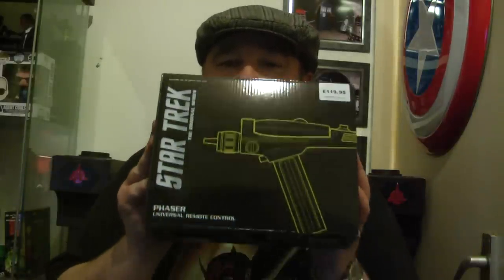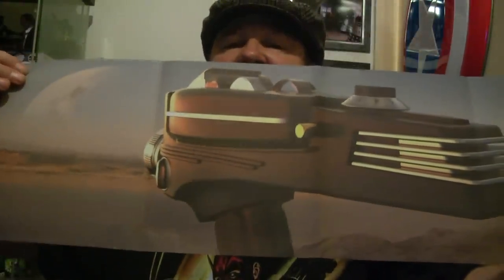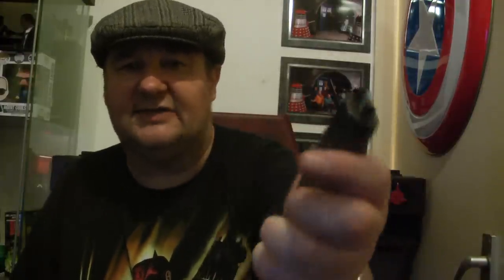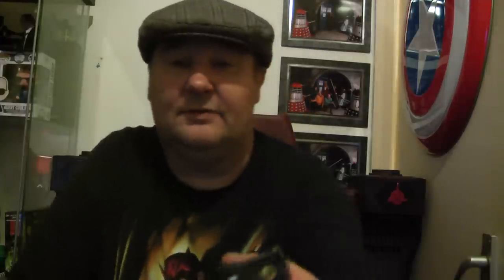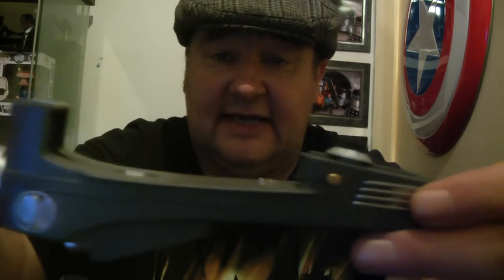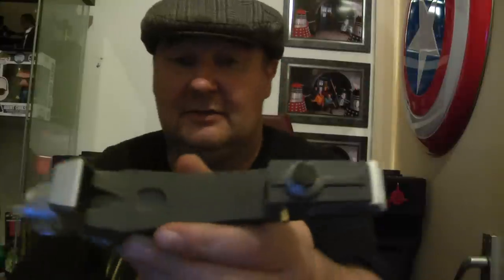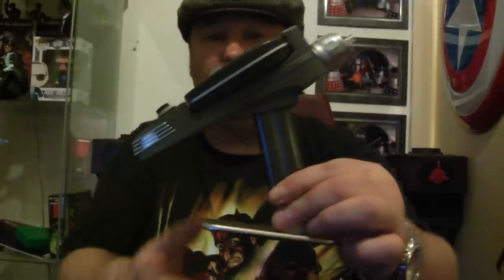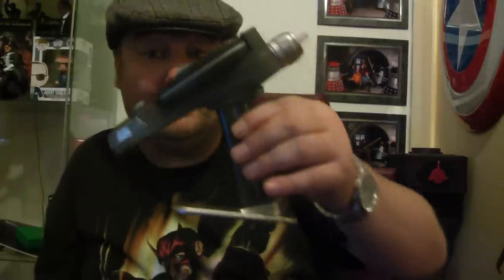STAR TREK PHASER UNIVERSAL REMOTE CONTROL FROM THE WAND COMPANY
QUICK REVIEW ON PHASER UNIVERSAL REMOTE BY THE WAND COMPANY